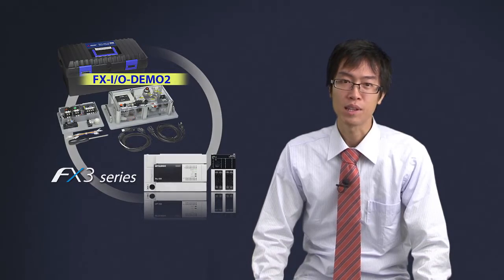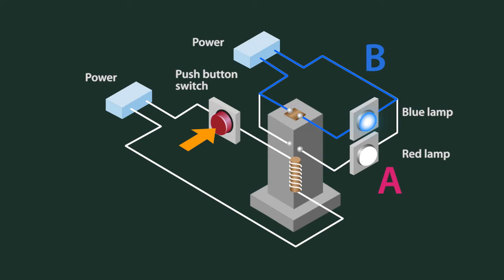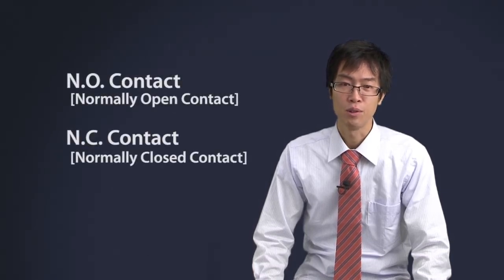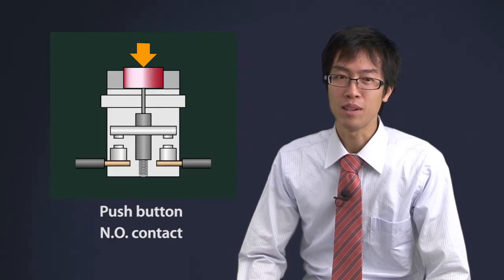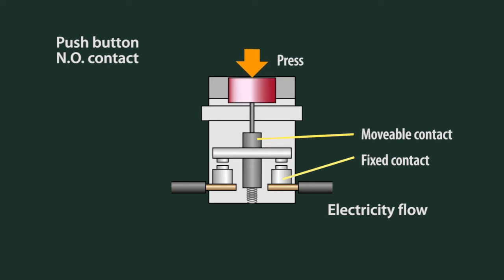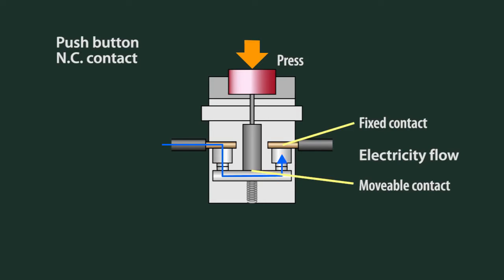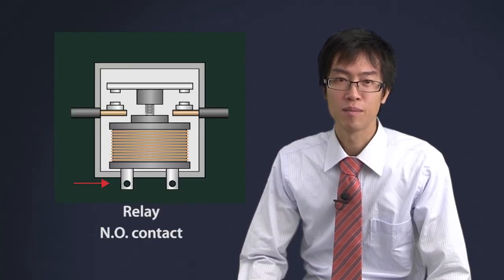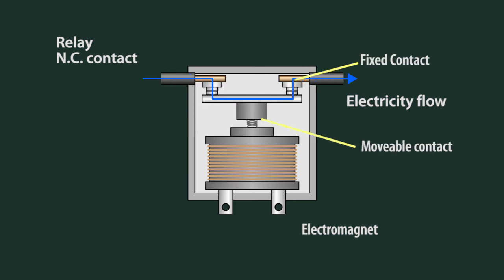1. What is Sequence Control? － Performing Sequence Control〈Your First PLC (3/19)〉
1.2 Performing Sequence Control